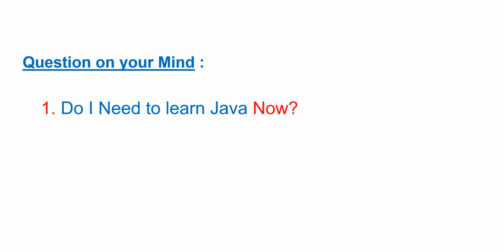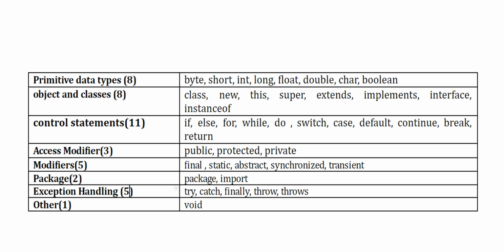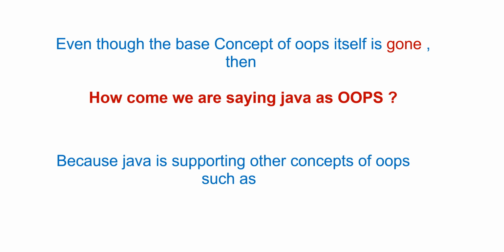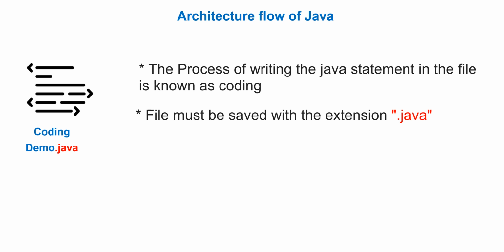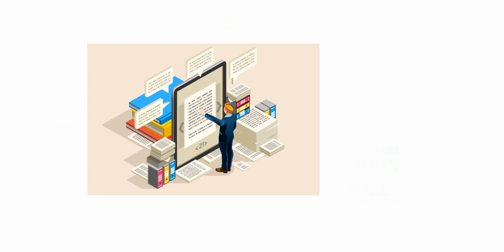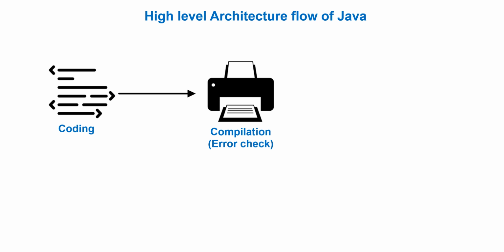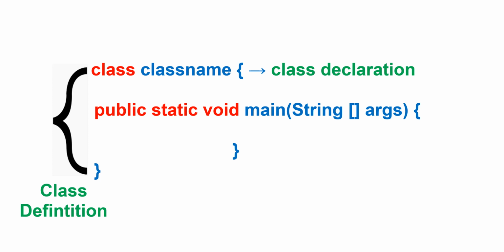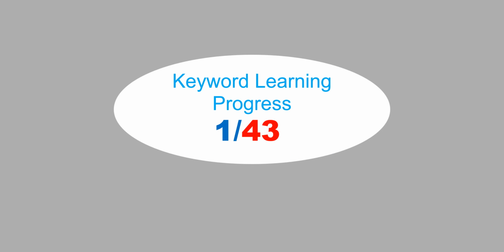Java Crash Course for Beginners , Java tutorials - Java Intro and Terminologies.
Content of this video :
Java is a high-level programming language which is a platform-independent in nature. OOPS, class, JDK, JVM, JRE, Main methods and it combinations